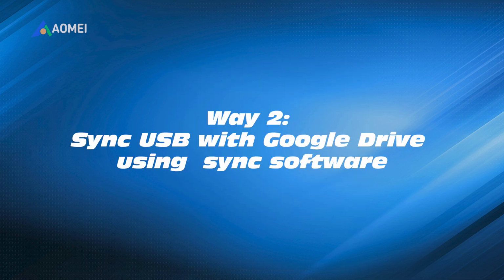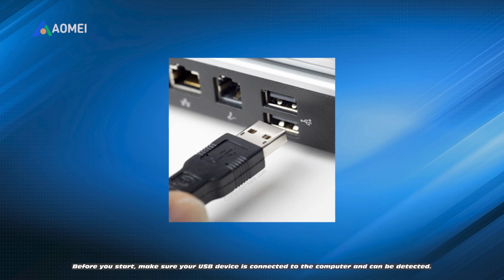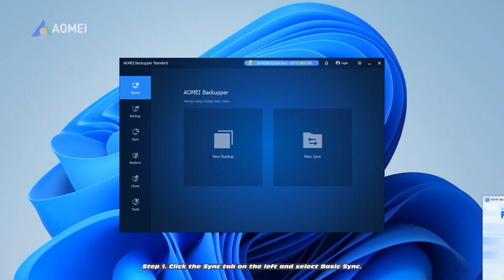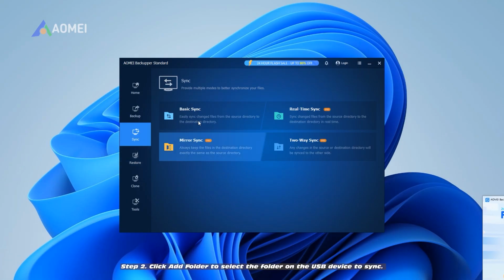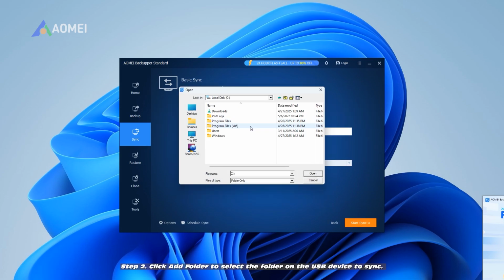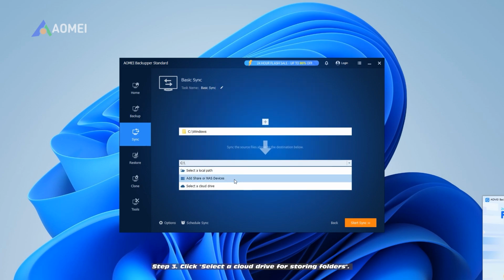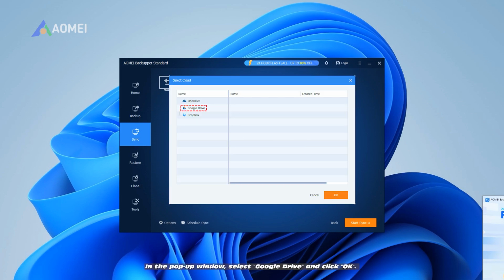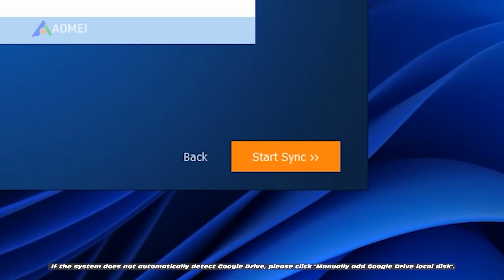2 Effective Methods to Sync USB with Google Drive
🔔 Download Free AOMEI Backupper Now 👉
✅ 【Detail】
Method 1: Sync USB to Google Drive using the desktop version of Drive
Step 1. Download and install Drive for Desktop on your computer and log in to your Google Drive account.
Step 2. Please make sure your USB drive is connected to the computer and detected. In the pop-up window, click the "Open Preferences" button.
Step 3. Check the Add Folder button in Google Drive and select your USB folder.
Step 4. Check Sync with Google Drive and then end with Finish.
Method 2: Sync USB with Google Drive using the best free sync software
Before you start, make sure your USB device is connected to the computer and can be detected.
Step 1. Click the Sync tab on the left and select Basic Sync.
Step 2. Click Add Folder to select the folder on the USB device to sync.
Step 3. Click "Select a cloud drive for storing folders". In the pop-up window, select "Google Drive" and click "OK". If the system does not automatically detect Google Drive, please click "Manually add Google Drive local disk".
Step 4. Then click the Start Sync button to proceed.